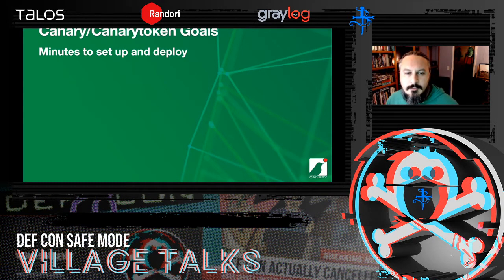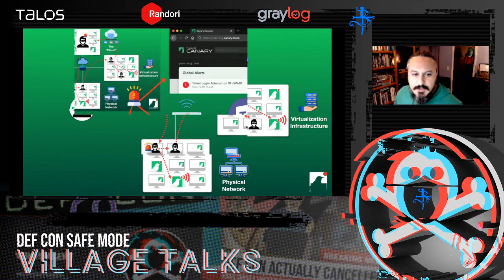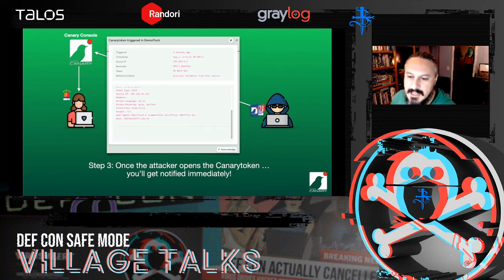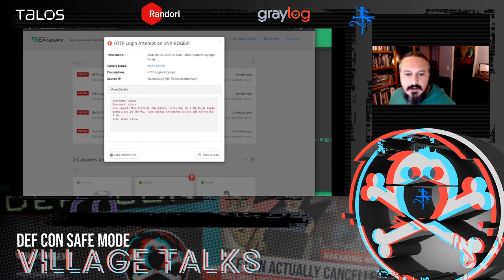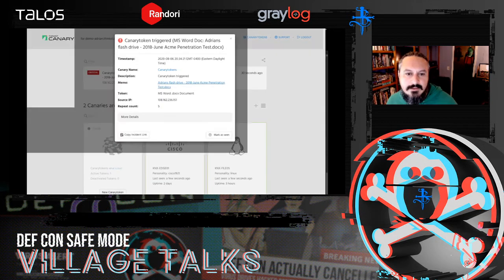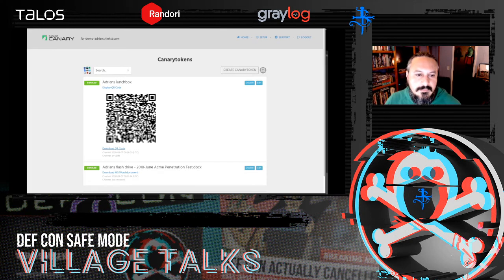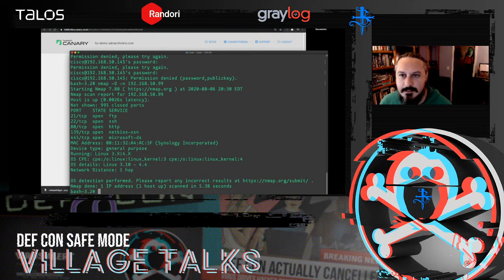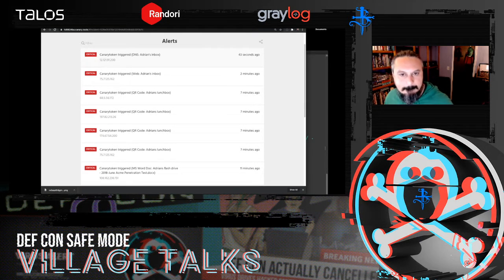DC28 - BTV - Bradley - Thinkst Canary